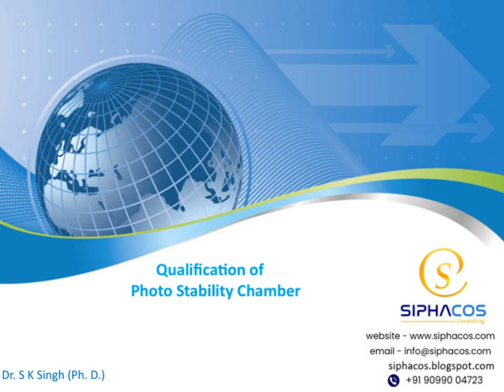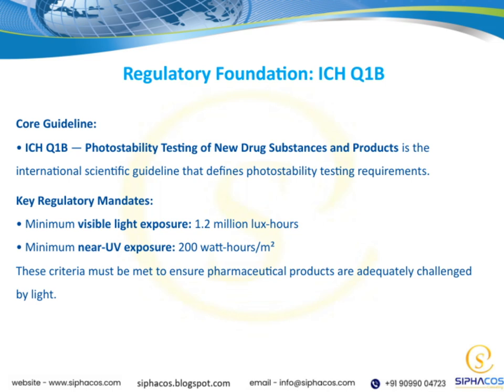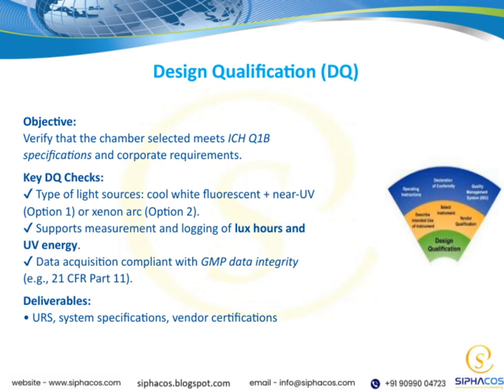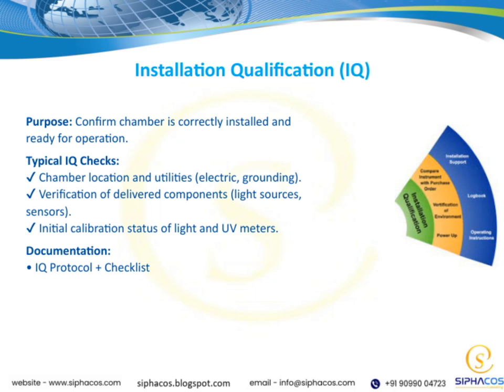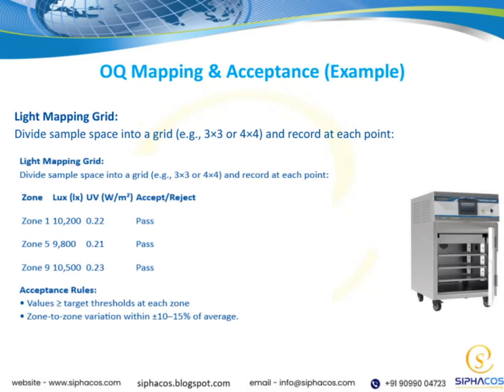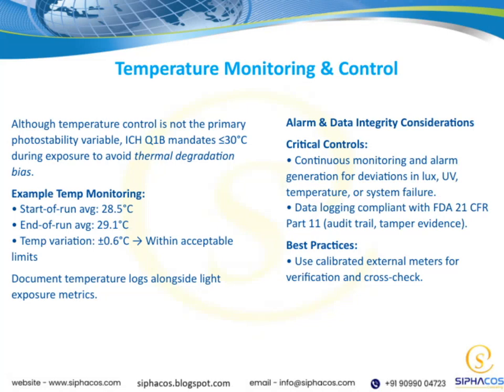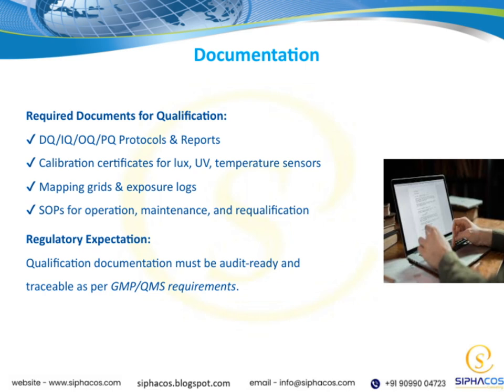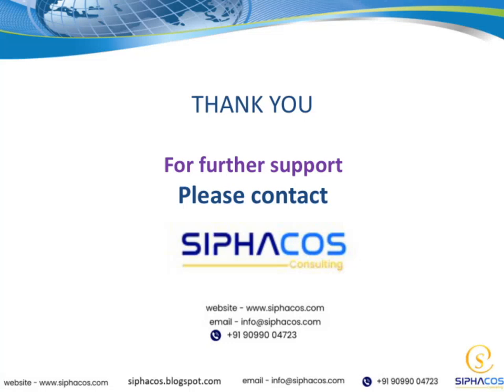#201 SIPHACOS Qualification of Photo Stability Chamber